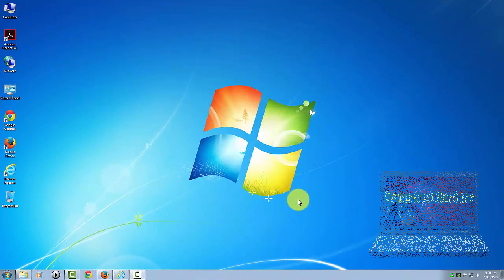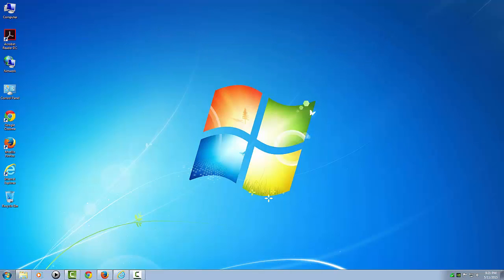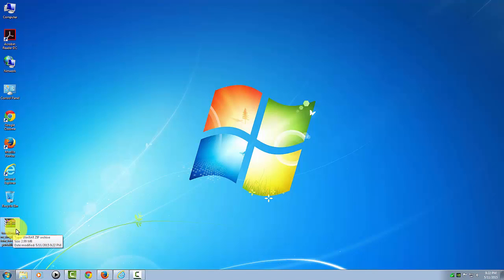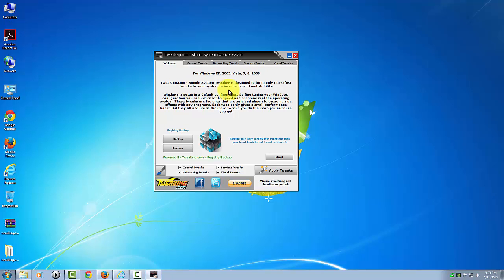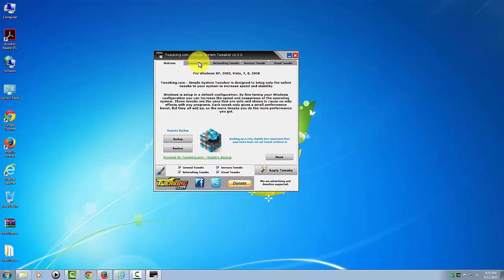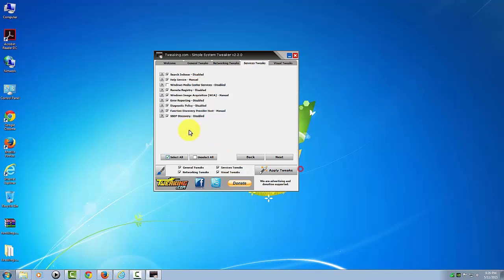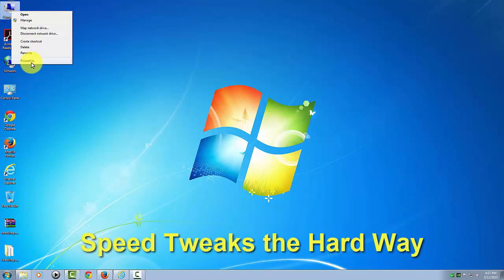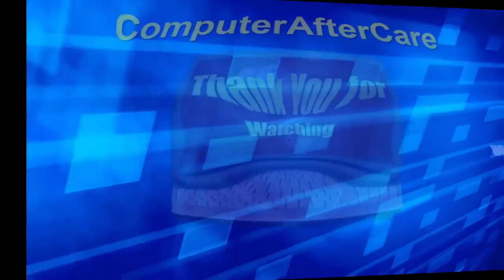How to Speed Up Your Computer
How to Speed Up Your Computer with a free, easy to use, portable program that is designed to bring only the safest tweaks to your computer to increase speed and stability.